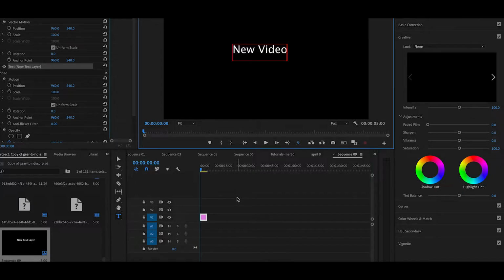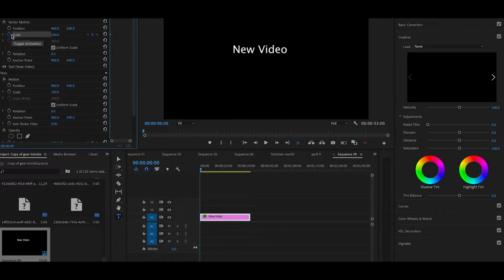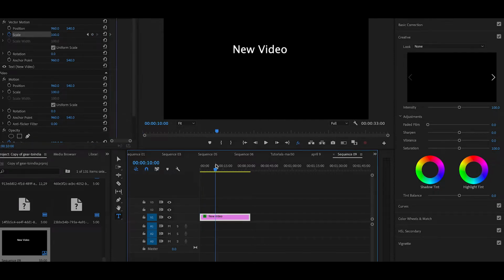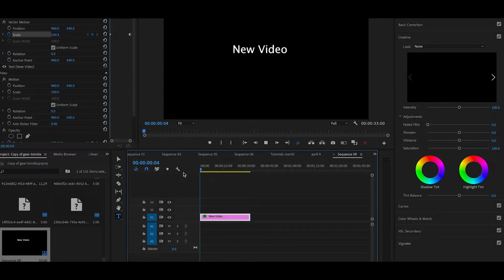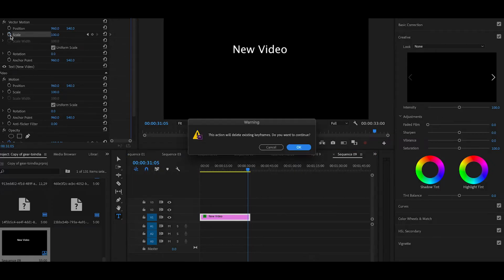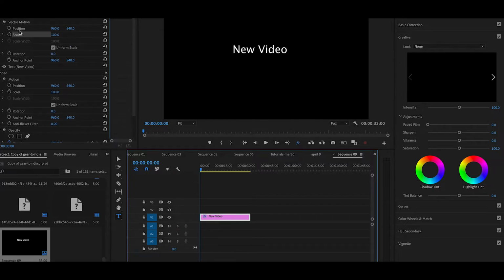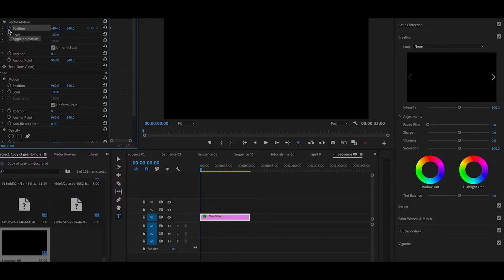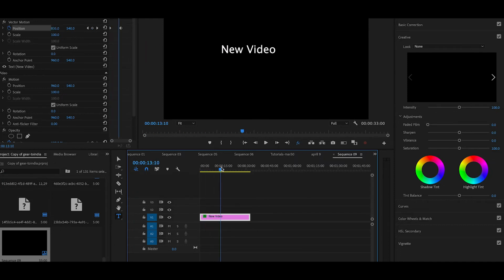How to use Key Frames 📽 🎥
This tutorial was made with Premiere Pro!